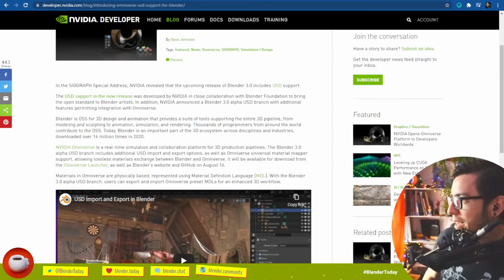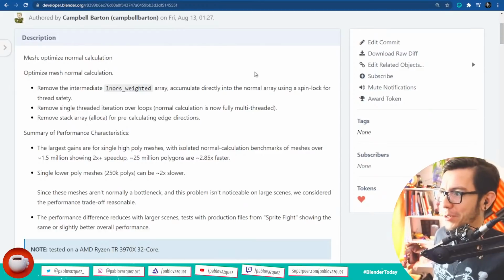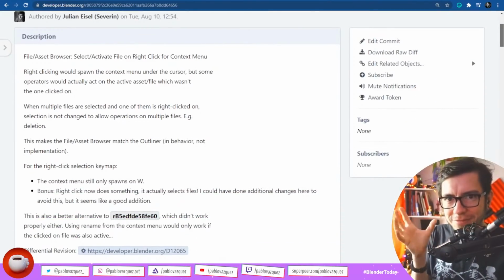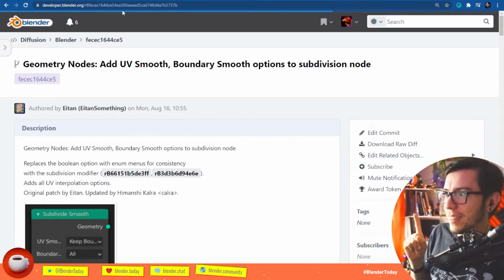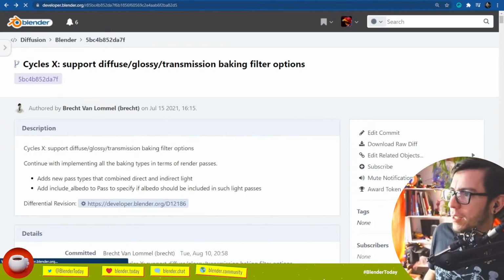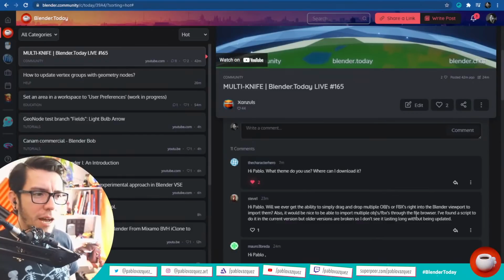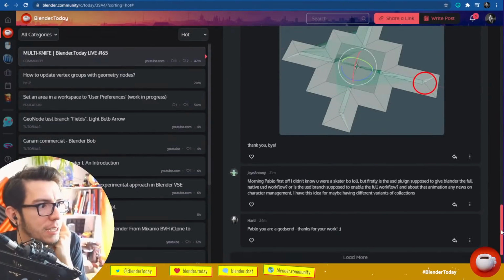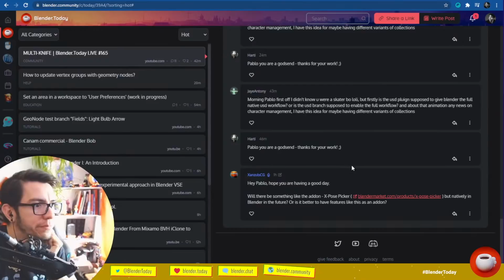MULTI-KNIFE | Blender.Today LIVE #165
UI: Clip Editor: Expose 2D Cursor Location to RNA and UI
UI: hide object instancing panel for object types that dont support instancing
UI: hide Viewport Display Bounds for object types that dont have bounding boxes

GEOMETRY NODES
Geometry Nodes: Add UV Smooth, Boundary Smooth options to subdivision node

ADD-ONS
Rigify: move new face rig components from the experimental feature set